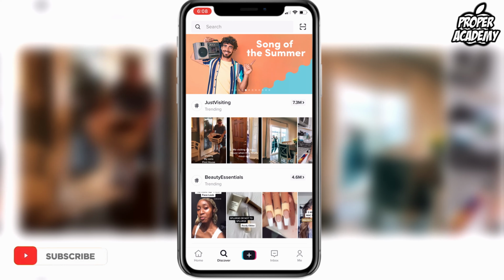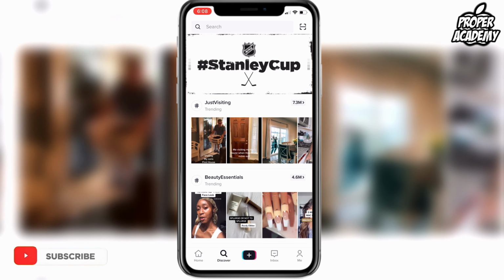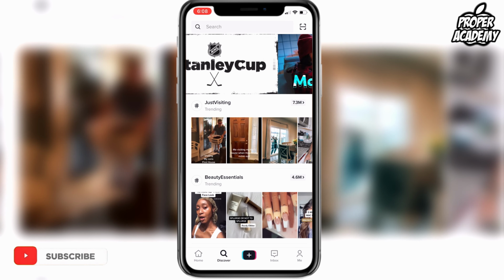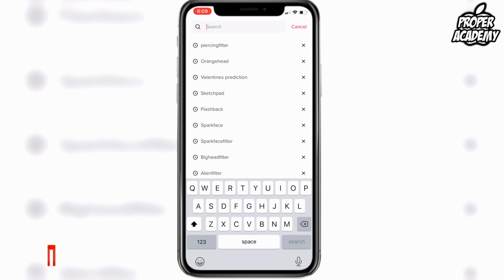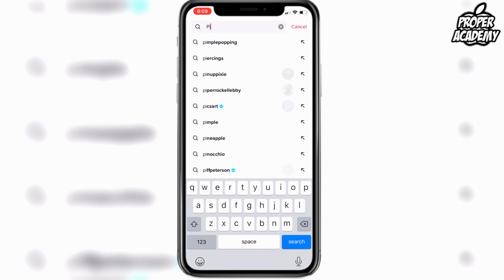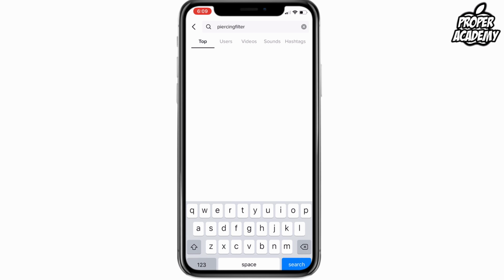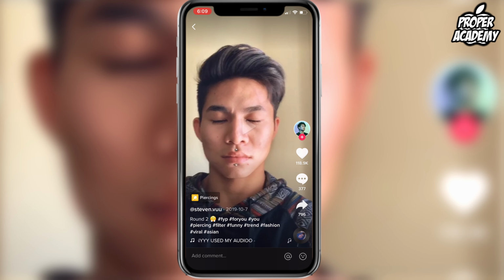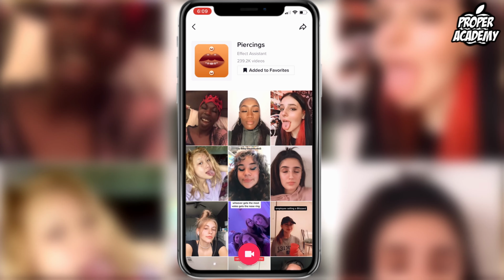How To Get The Piercing TikTok Filter 🎥 | Piercing Effect TikTok | 2020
In today's video we show you How To Get The Piercing TikTok Filter. It's super easy to do takes less then 1 minute.